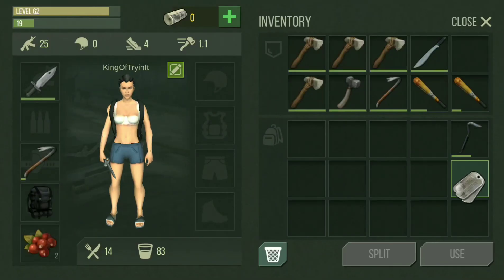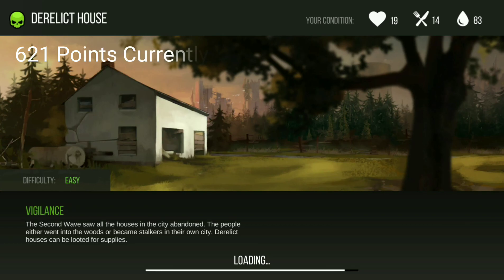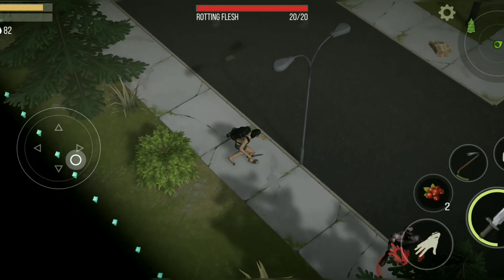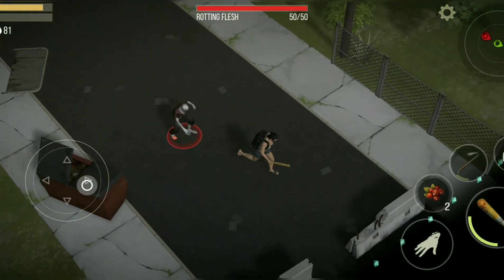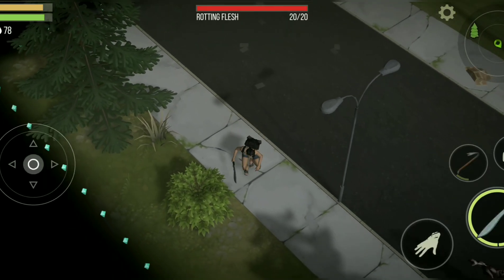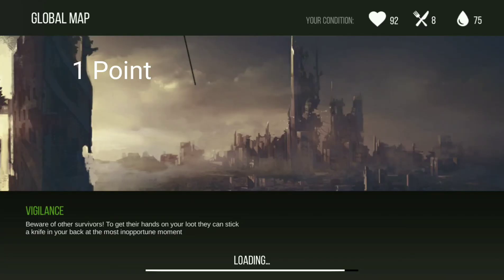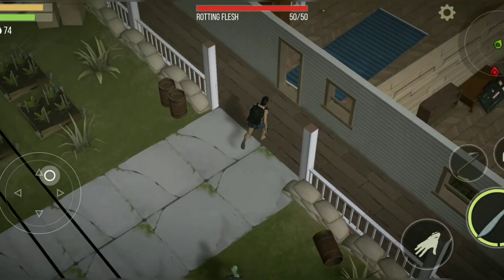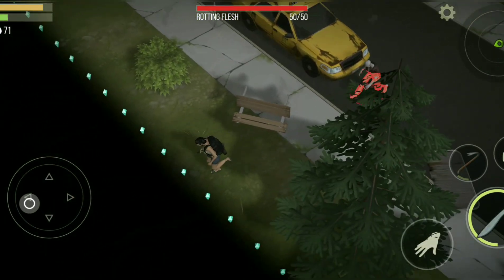Prey Day Survival Kings Deduction Series Part 1 DNA Points Update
We get the facts on How much Dna points are
lvl 1 zombies 20hp
lvl 2 Zombie 50hp
lvl 3 Zombies 60hp
Buchter